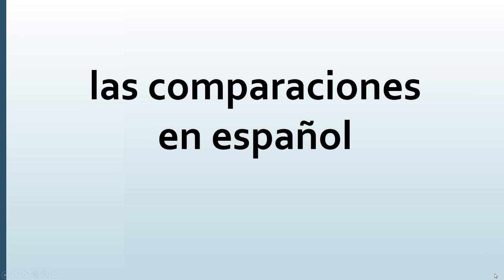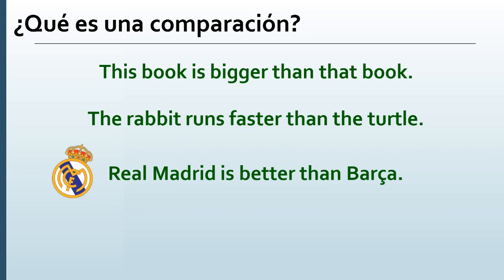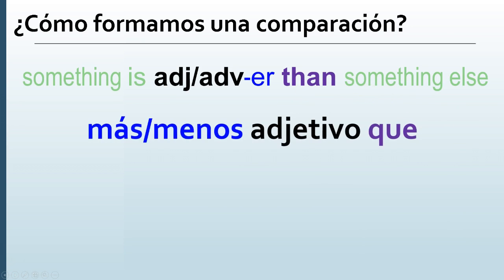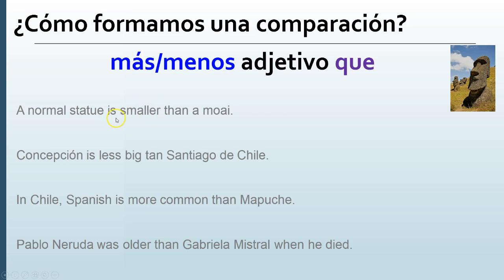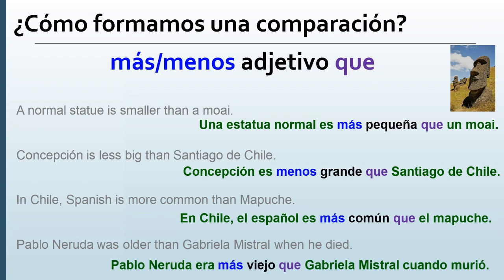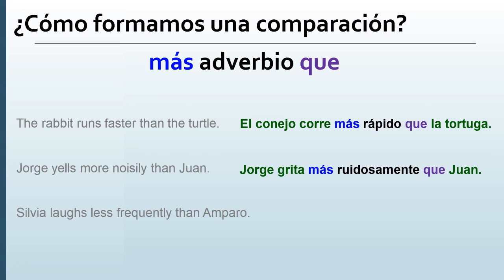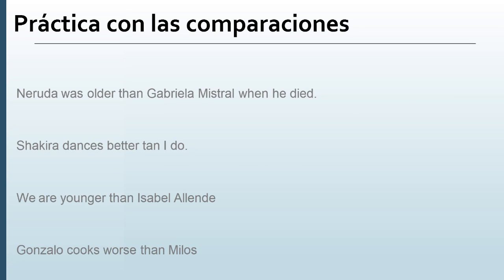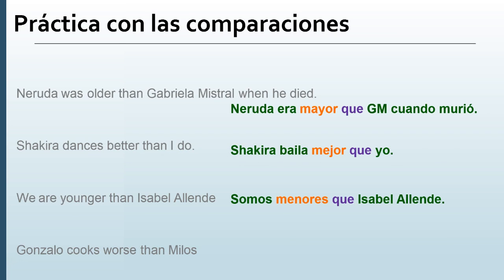Las comparaciones en espanol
How to form comparisons in Spanish.  In very slow Spanish with some English.